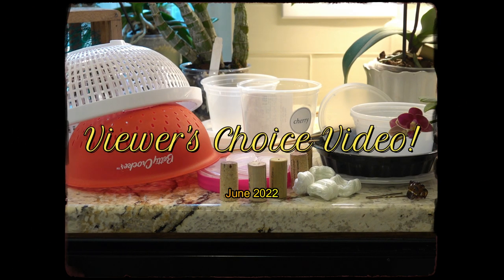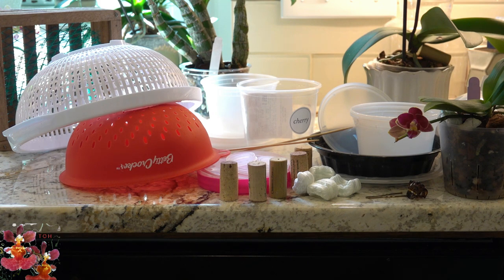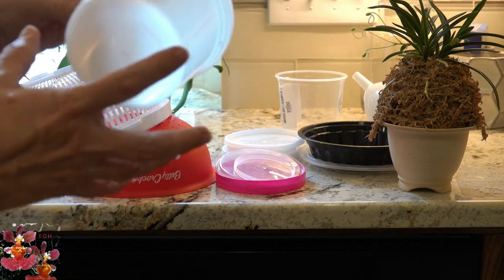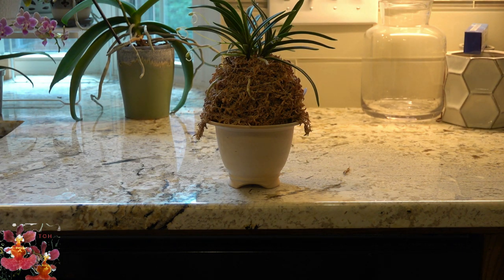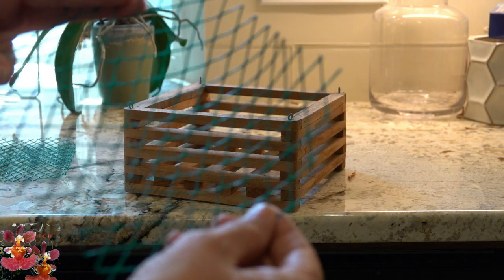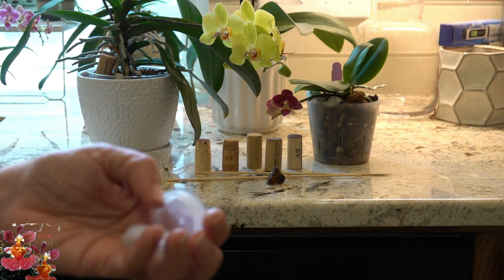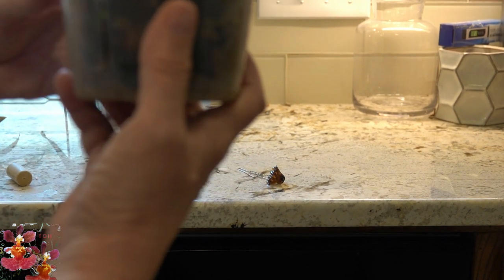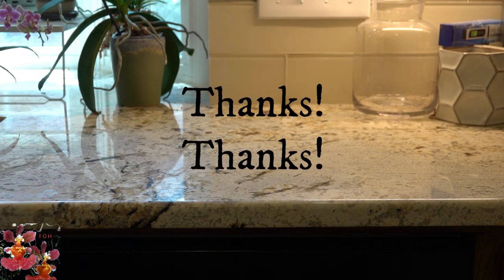Budget Friendly Ideas for Orchid Growing | How to Save Money on Orchid Supplies | Reuse, Repurpose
Viewers voted in the community section to have a video on this topic!  Our first "Viewer's Choice Video!"  In this video I'm giving my best, cost saving tips for repurposing items around the house to use as orchid growing supplies -or- purchasing certain items for less than what they may cost at an orchid supply store.

Budget Friendly Orchid Supplies

BEYOND THE STANDARD ORCHID POT:
24 Small Plastic Food Containers
24 Large Plastic Food Containers
24 Small Shallow Plastic Food Containers
12 Medium Deli Containers

WOODEN SLAT BASKET IDEAS:
25 Wooden Square Dowels to DIY Wooden Slat Baskets
25 Mesh Plastic Wine Sleeves

OTHER DETAILED IDEAS:
50 Mini Corks
100 Bamboo Skewers
80 U-Shaped Hair Pins